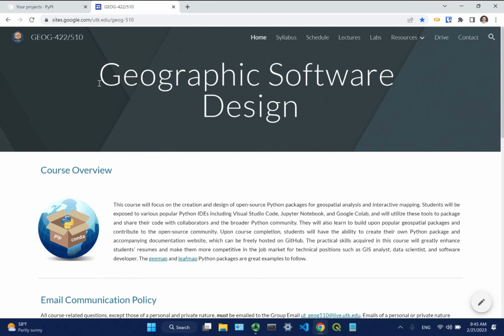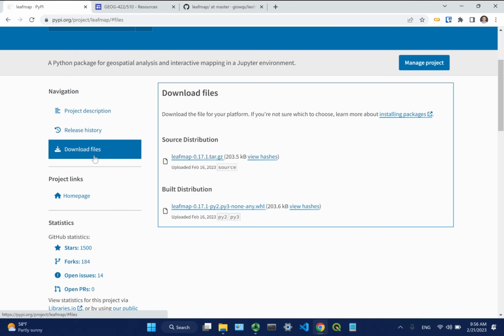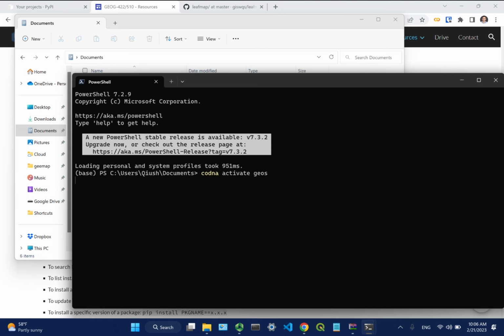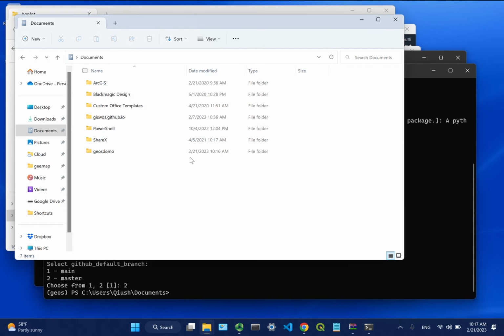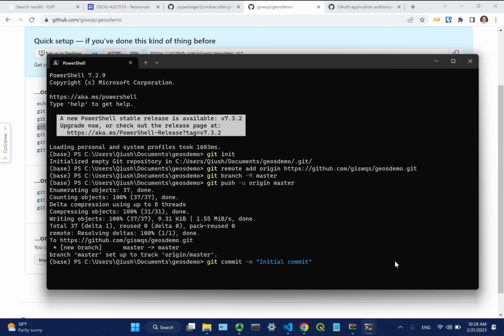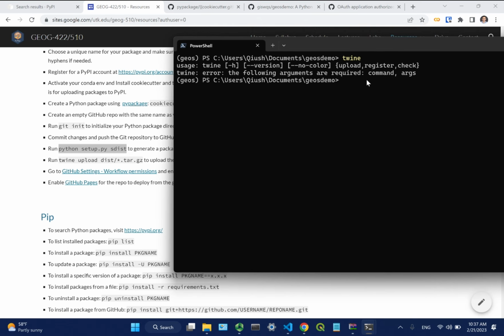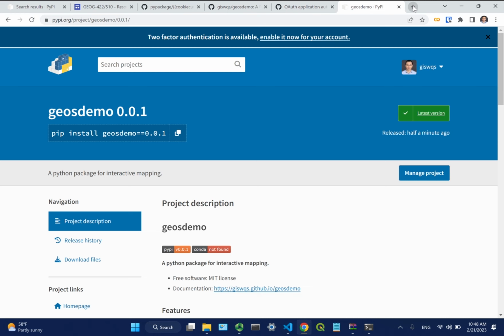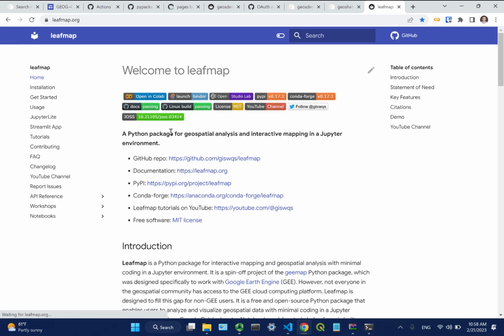GEOG-510 Week 5 - How to create a Python package and publish it on PyPI in 5 minutes